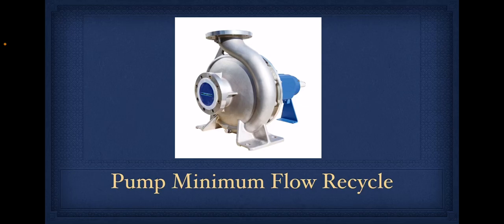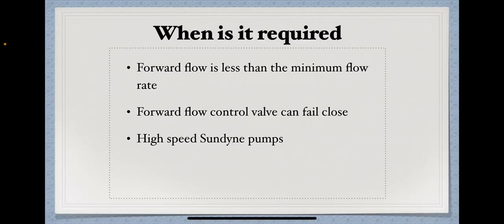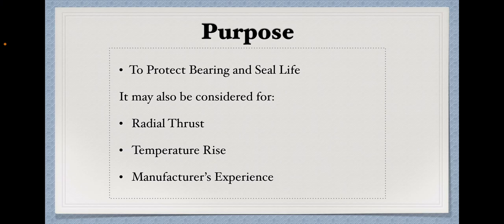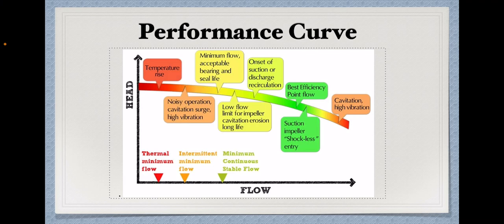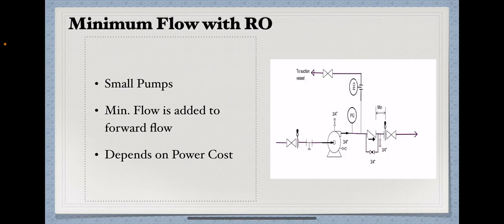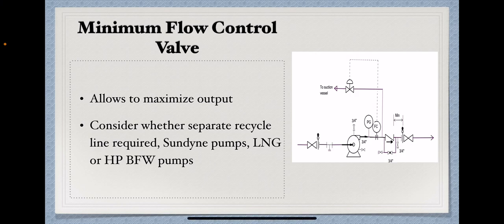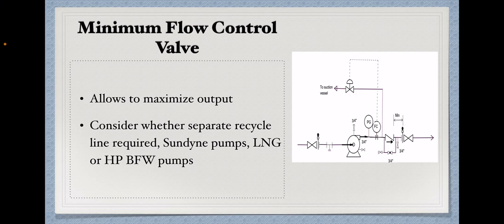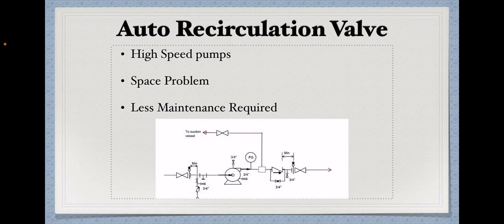Pump Minimum Recycle Flow Requirements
0:00 Introduction
0:53 When is minimum recycle provided
1:28 Purpose
2:04 Effects of Low on Pump internals
3:03 When is It NOT required
3:53 Option 1: Restriction Orifice
4:43 Option 2: Flow Control Valve
6:03 Auto Recirculation Valve

Centrifugal Pump Recycle requirements, if not done properly could lead to
1.  pump damage in high speed pumps
2. high noise or cavitation in the recycle valve
The presenter has also experienced that some companies provide the recycle return right at the pump suction and to provide high discharge temperature trip to the pump.

process engineer interview
chemical engineering
p&id how to read
P&ID
P&ID DRAWINGS
WHAT IS P& ID
 PLANT DRAWINGS
ENGINEERING DRAWINGS
PIPING DRAWINGS
How to read p&id
How to read pipe and instrument drawings
How to read isometric drawings
How to design p&id
P&id tutorial
Process Design engineer
Process design course for chemical engineer